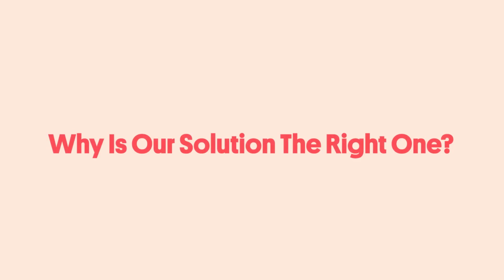Building A Business Case For L&D Buy-In | Nelson Sivalingam. Co-founder & CEO | HowNow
People are resistant to change! In fact, 72% of people would rather keep things the same than experience any kind of change, even if it would result in a positive outcome.

We are selling to people who fundamentally dislike change and we have to keep that in mind when building our business case for L&D.

In this video, we’re tackling that process and building a compelling story that gets the buy in from your organisation.

Want to learn more? Sign up for the What The Fluff bootcamp